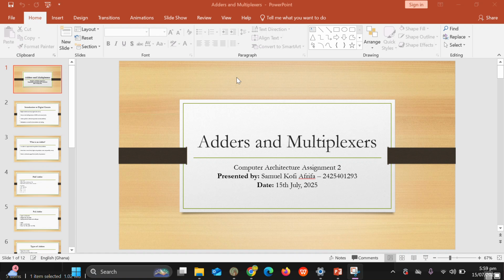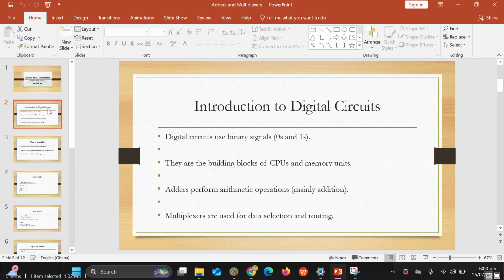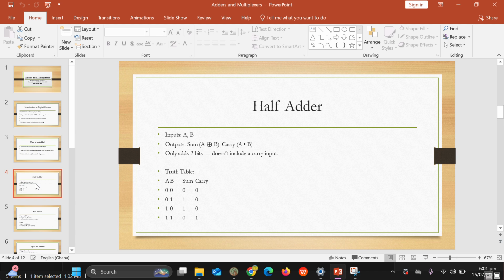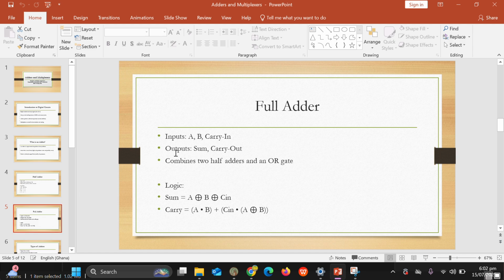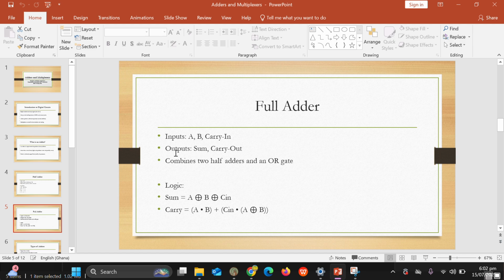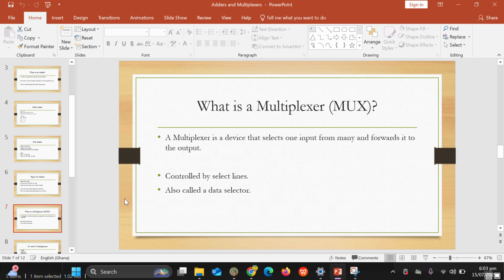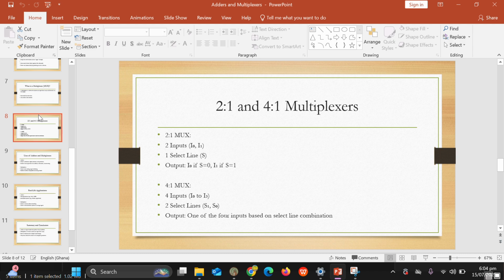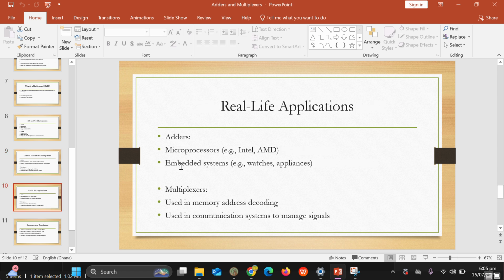Adders and Multiplexers